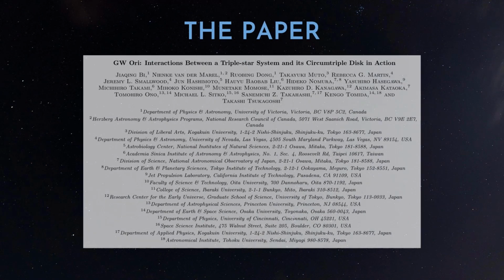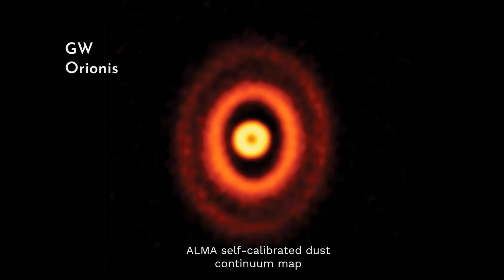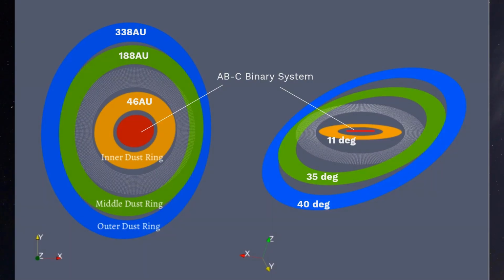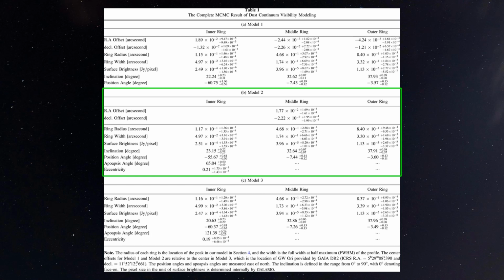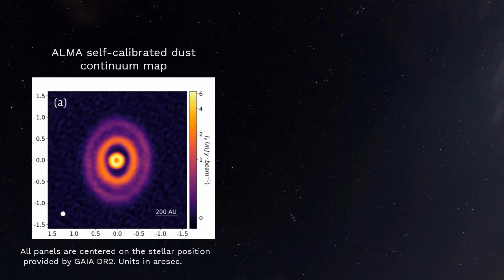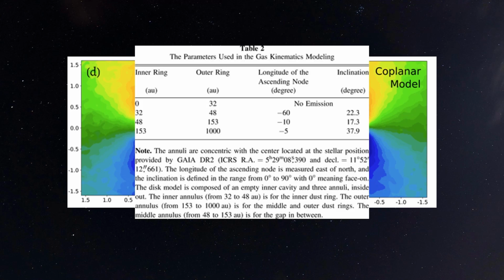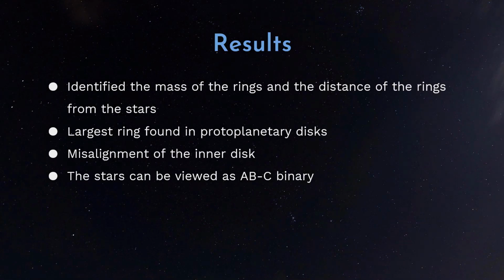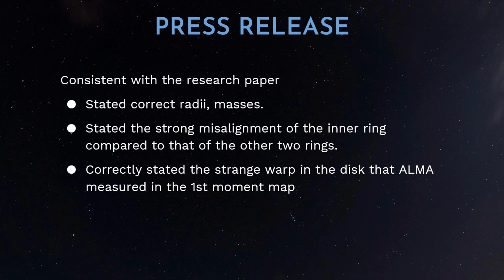ASTR 364 Presentation